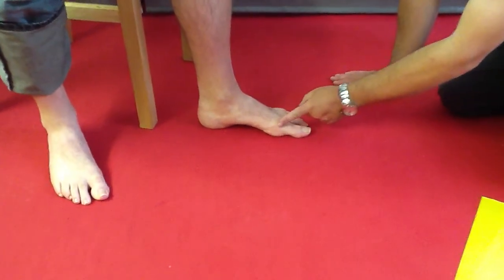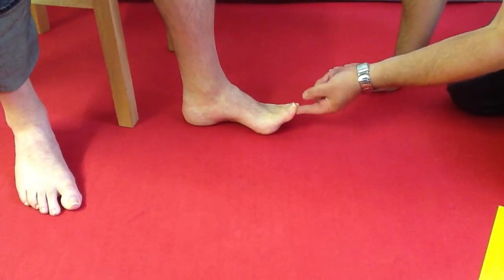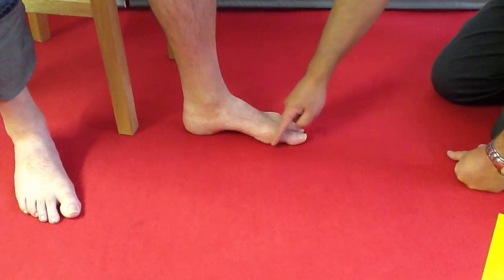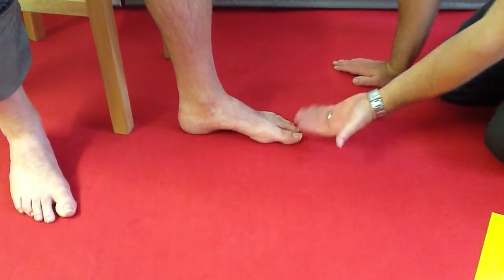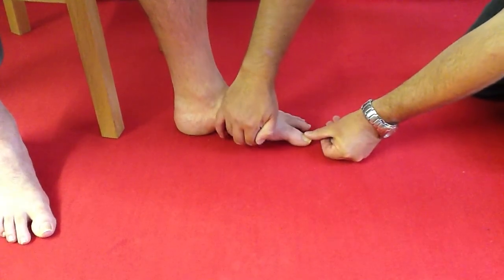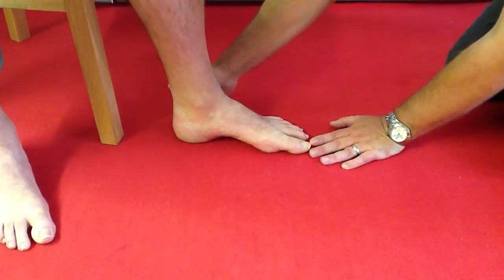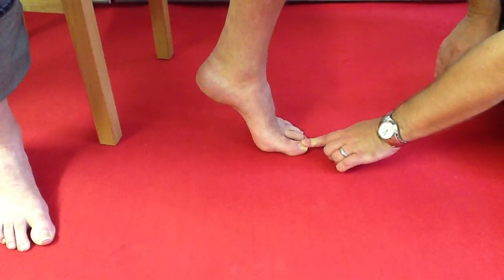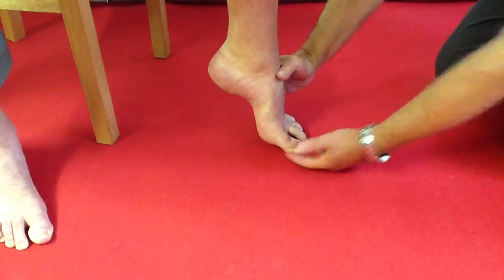Degenerative Joint Disease - An explanation of the mechanics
Our Podiatrist Andy Horwood explains the mechanics of Degenerative Joint Disease